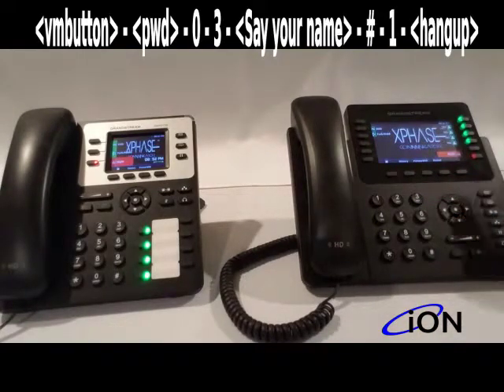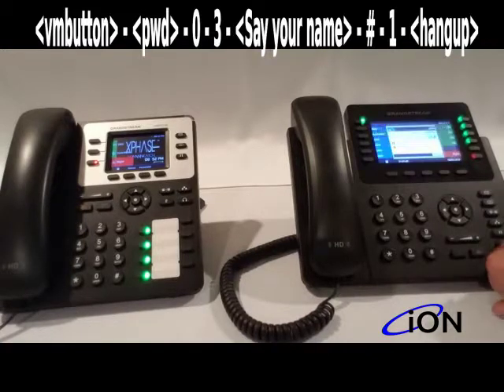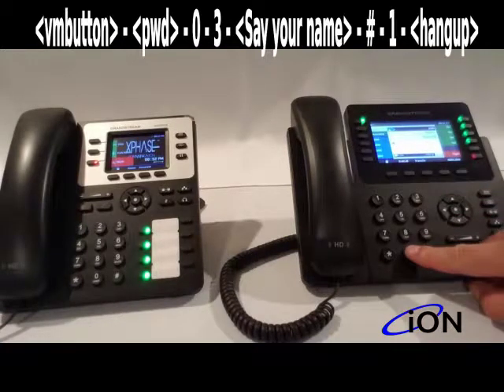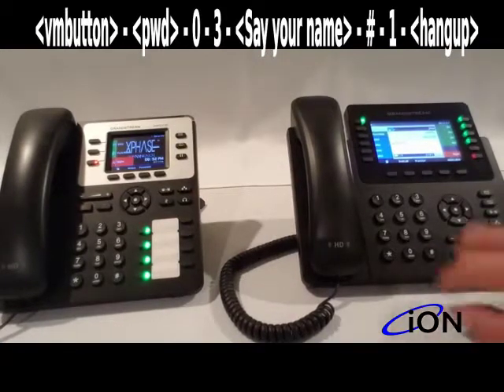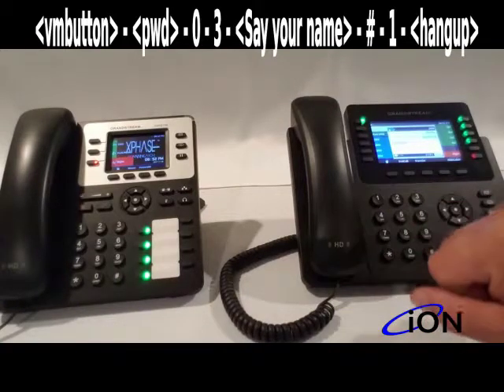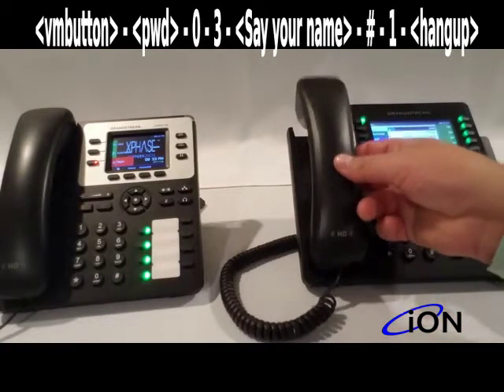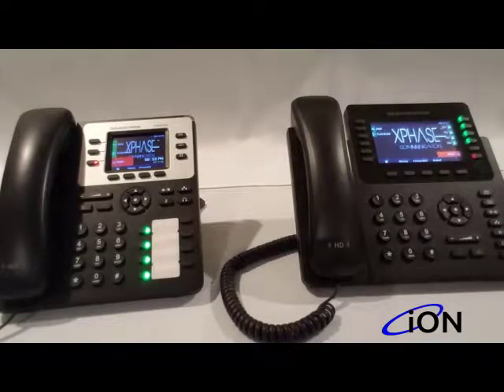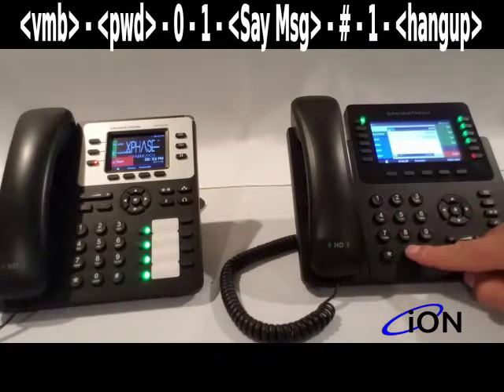Voice Mail Setup